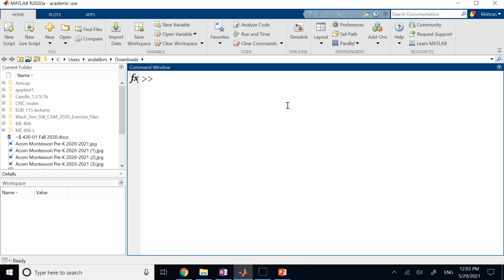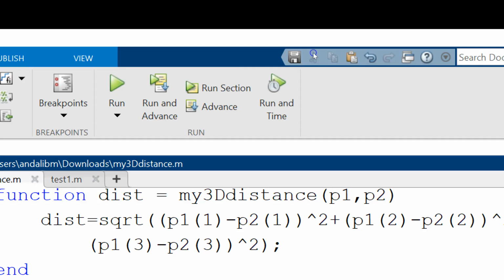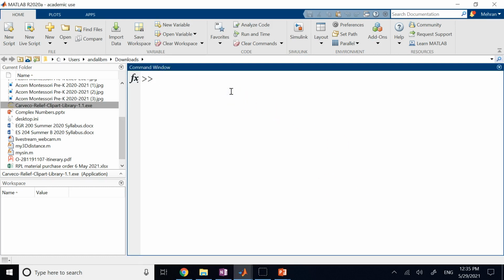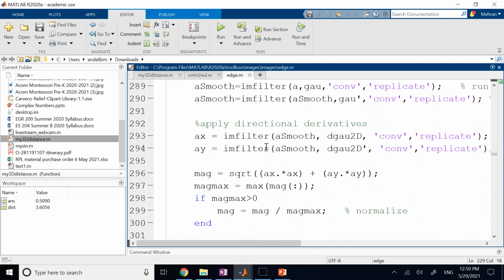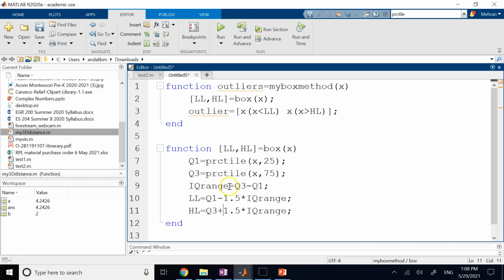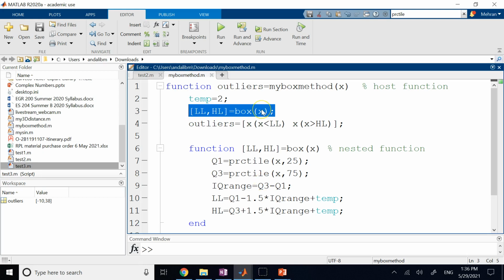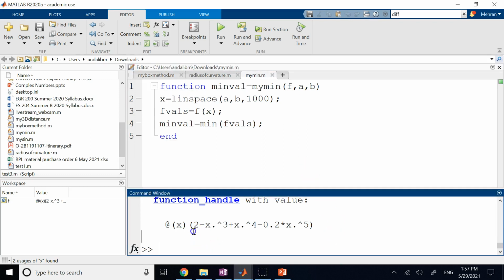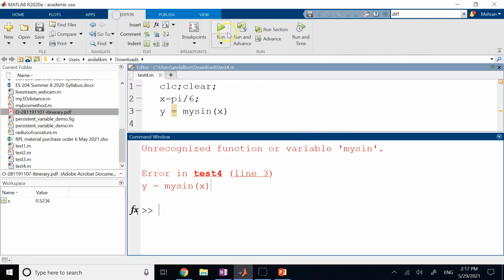Functions in MATLAB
Creating a user-defined function and rules for naming them and calling them: 1:52
Anonymous functions: 30:00
Checking number of input arguments (nargin): 37:50
Variable number of input arguments (varargin) and out arguments (varargout): 39:28
Host function and utility function and sharing variables between them: 52:14
Global variables: 1:07:55
Nested functions and variable sharing among them: 1:11:35
Passing a function handle as an input argument to another function: 1:16:53
Persistent variables: 1:32:42
Calling a function from a script: 1:40:50